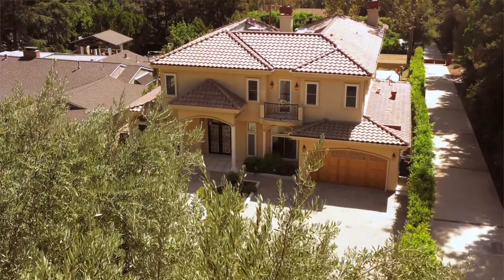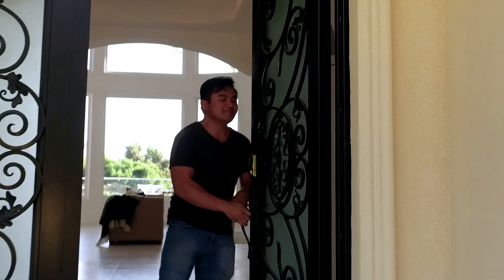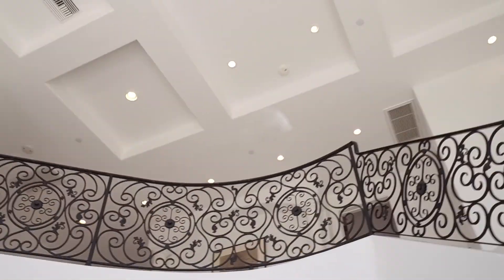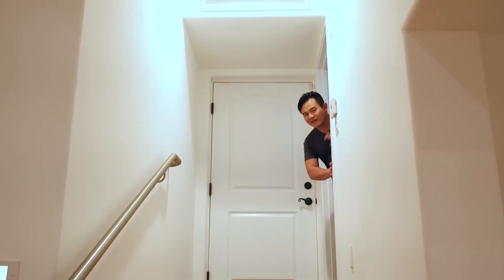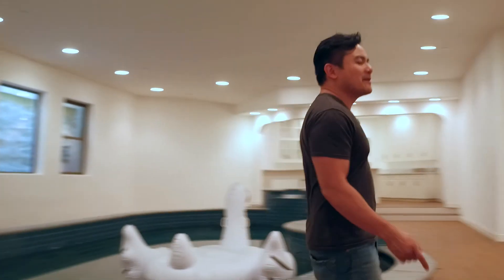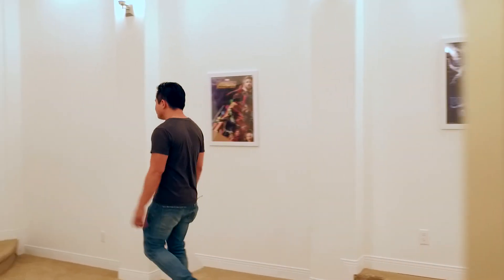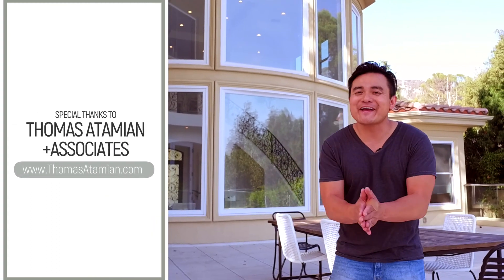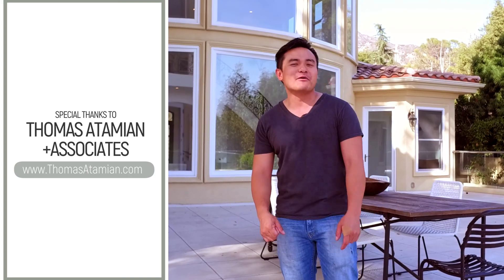This Multi-Million Dollar Listing Has a BIG Secret!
There's something EXTRA about this Brand New Multi-Million Dollar Listing, and we're EXCITED to give you a SNEAK PEEK at what's to come in the latest Luxury Real Estate Listing Video!

Produced by ZAW STUDIOS
Written, Hosted & Directed by Adrian Zaw
Videography by Kirsten Hubbell

Special Thanks to Thomas Atamian + Associates

When you need more than just a Listing Video but a Team that cares about your content, connect with Zaw Studios Speed, Quality and Mobility to take your Branding to the next level.